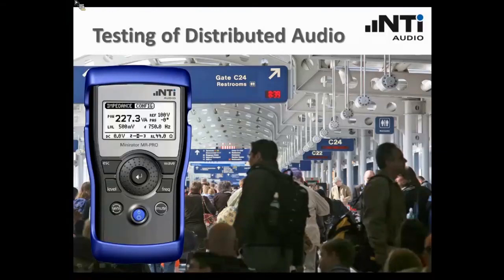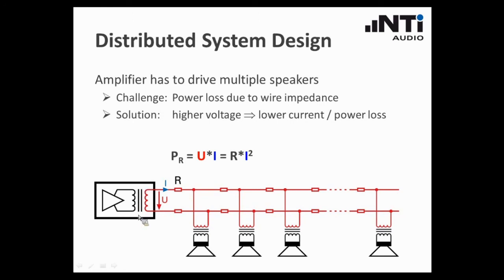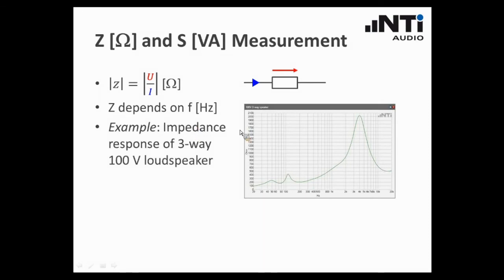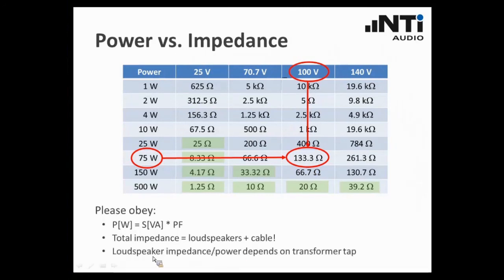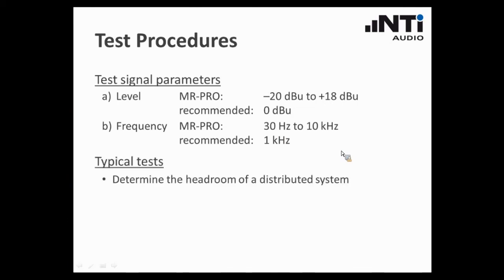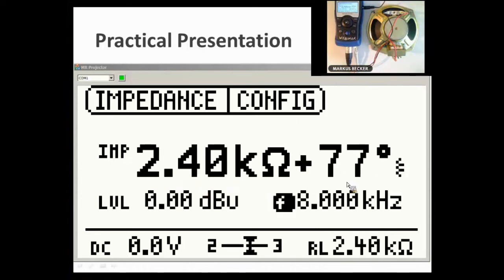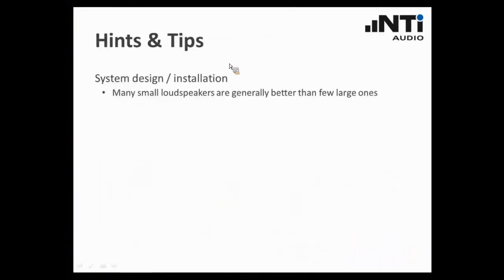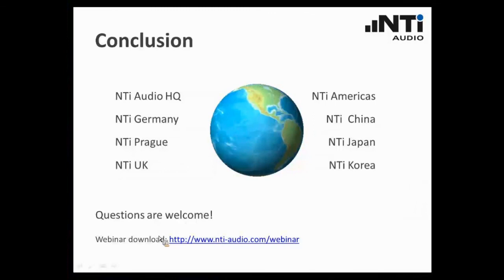NTi Audio Webinar - Testing of Distributed Audio Systems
The webinar explains the basic test setup and strategy for 100V voice alarm systems. Furthermore, it covers the most common terms and parameters such as complex impedance, phase, power factor or the recommended test signal level and frequency.